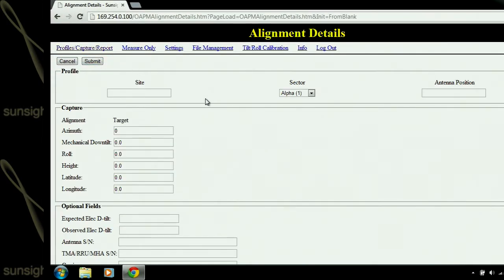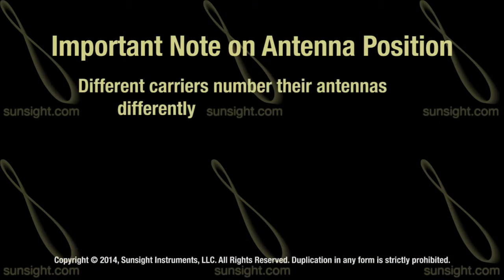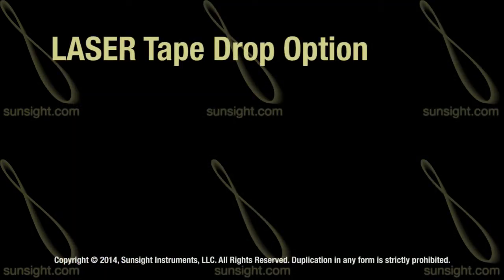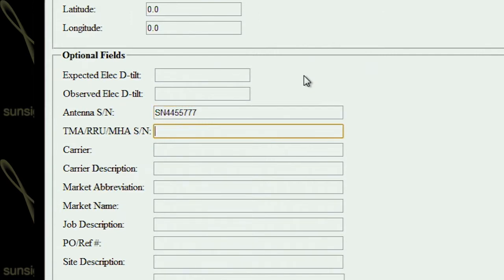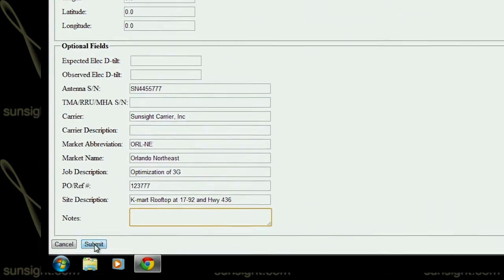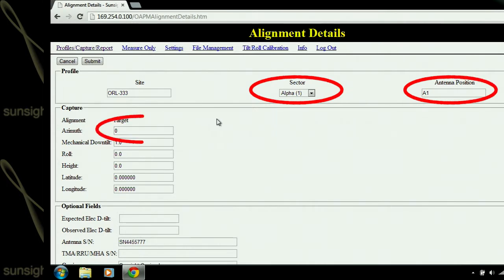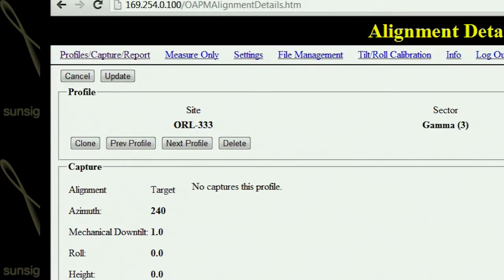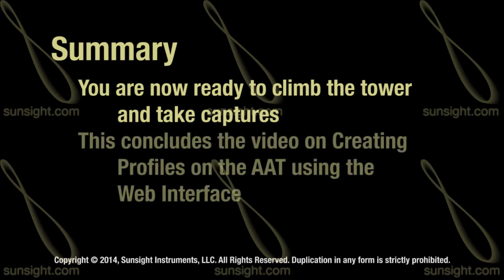AAT Website Creating Profiles (2012)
This video shows how to create new profiles using the Classic AAT's on-board website.